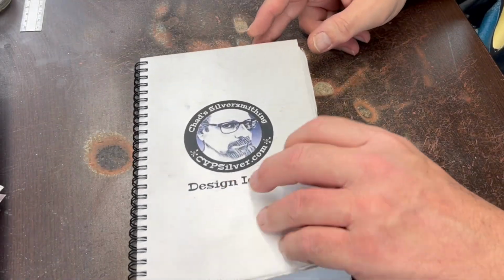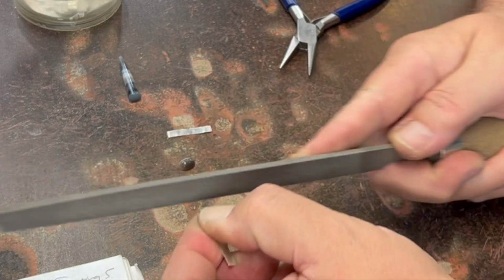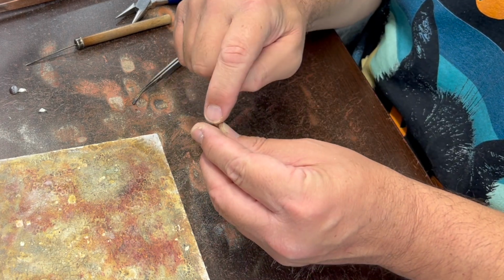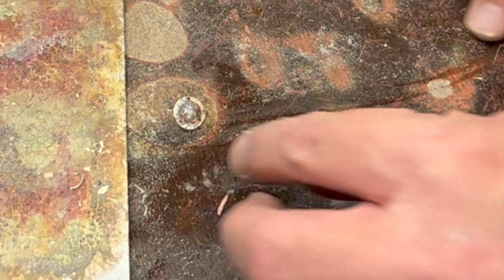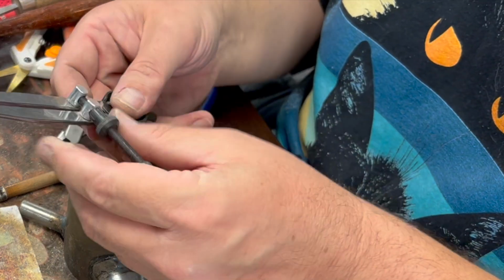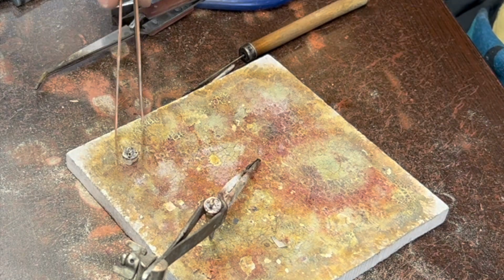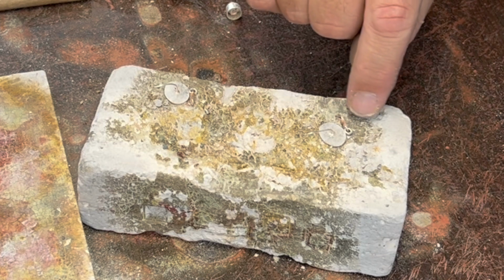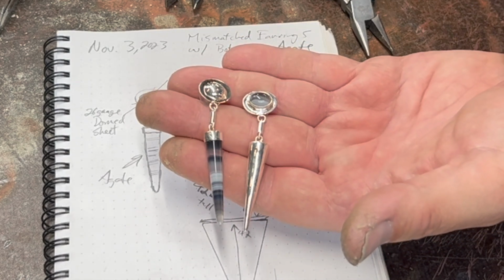Mismatched Earrings with Agate: A Silversmithing Tutorial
This tutorial shows how to make a great pair of earrings that are deliberately mismatched. I can see a lot of potential for variations of this basic idea.  I would categorize these as intermediate level.   I used a long, slender bullet shaped Botswana (I think) agate for one side, and a small 4 x 6 mm oval Botswana Agate cabochon for the other. For materials, I used 20 gauge sterling round wire, 18 gauge sterling round wire,  22 gauge sterling sheet, 26 gauge sterling sheet, and 3/16 inch fine silver bezel strip in 26 gauge.  As always, I use hard silver sheet solder and My-T-Flux from Rio Grande.

Thanks,

Chad Parker

Tier Information:

Silver Supporters
$5/month

What's included
* Support The Artist
* Ad-free content

$10/month

What's included
* Support The Artist
* Ad-free content
* Patron shout-out

Silver Stars
$25/month

What's included
* Support The Artist
* Ad-free content
* Patron shout-out
* Livestreams
* Live Q&As

Silver Superstars
$150/month

What's included
* Support The Artist
* Private community
* Ad-free content
* Patron shout-out
* Behind the Scenes Content
* Livestreams
* Live Q&As

Agate Opposite earrings
mismatched Earrings
inverse earrings
Making Silver Jewelry
Making Jewelry
making jewelry at home